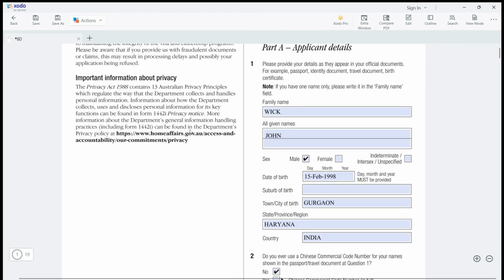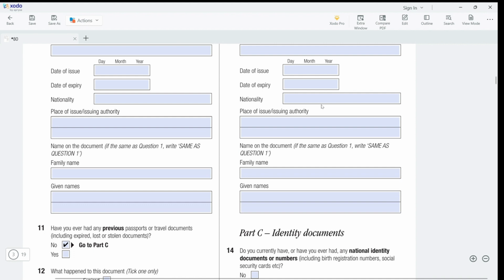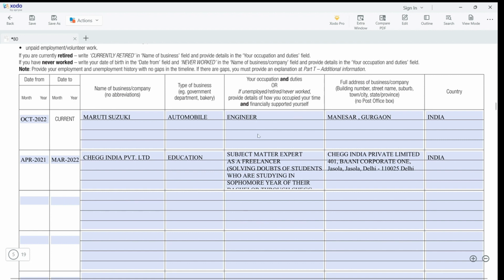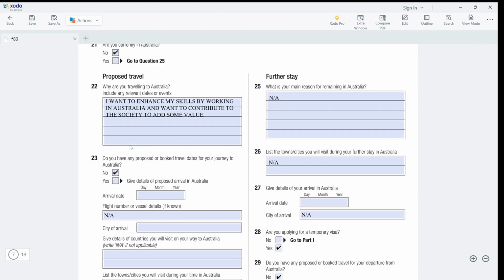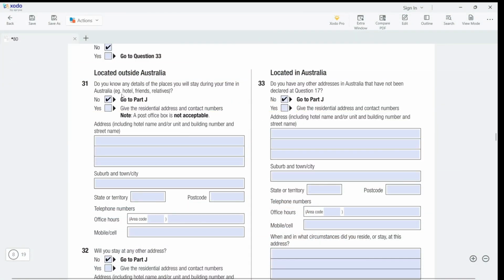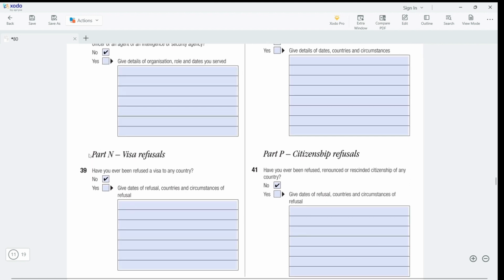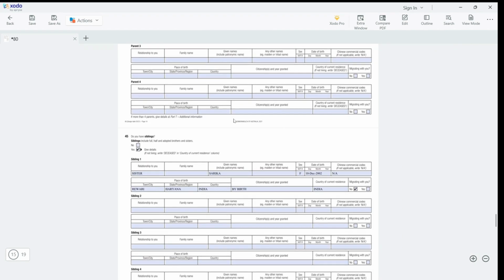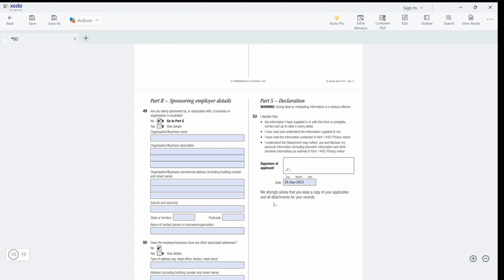Can we Submit FORM 80 Skill Assessment as a Self-Applicant 🤔 | 2024 | subclass190 | Offshore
Hello, this video will guide you on how you can submit your Form 80 with your visa application, the thing is this video is made for applicants who wants to  proceed their application without consultation and any guidance, be the part of my journey and subscribe the channel if you like the video.